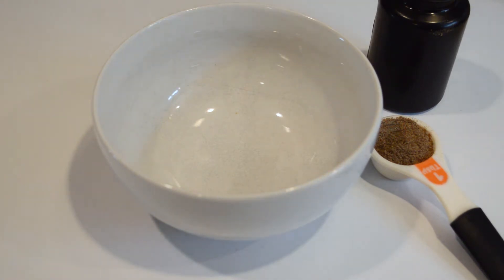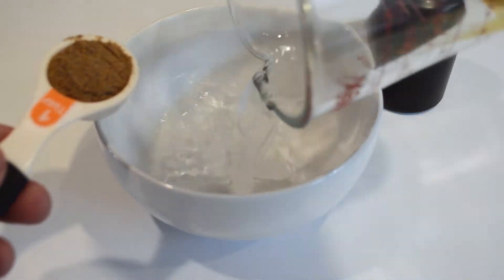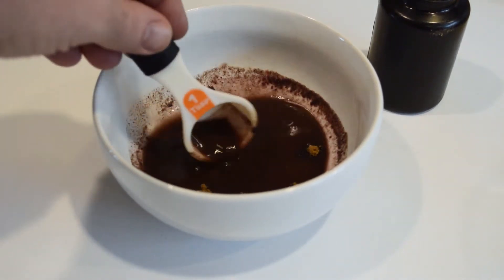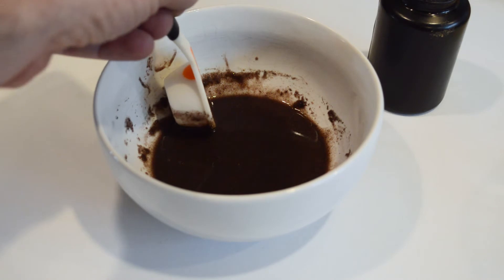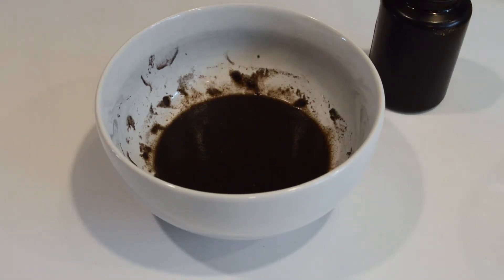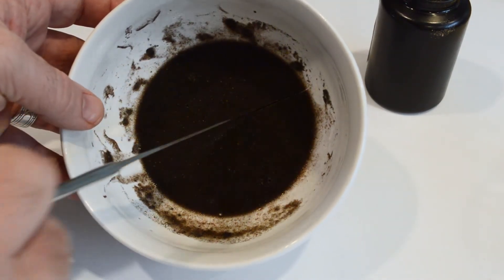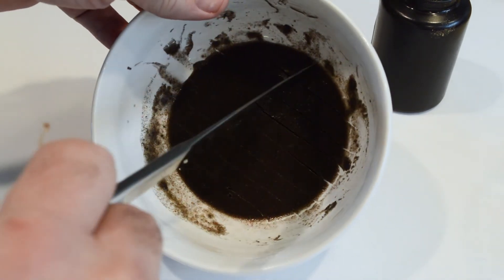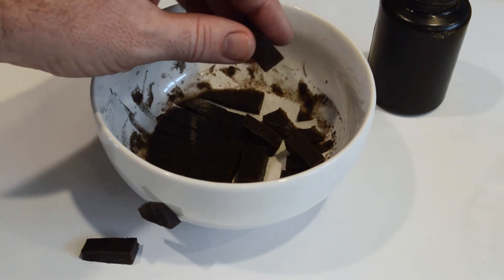Preparing Repashy Superfoods' new Igapó Explorer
A quick demonstration of how you prepare a small batch of most Repashy Superfoods aquarium fish gel diets. Food stores refrigerated or frozen once made. One note I didn't mention in my narration; when the food is frozen, it will float until it thaws.